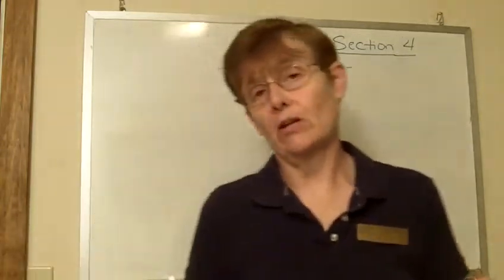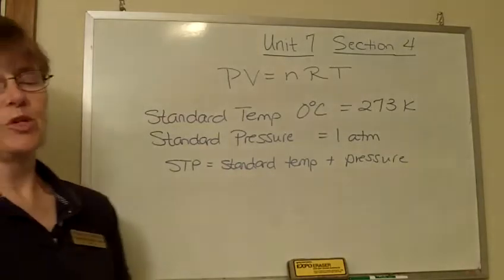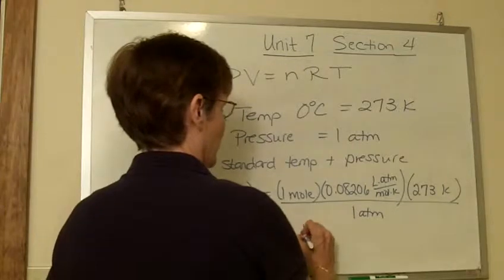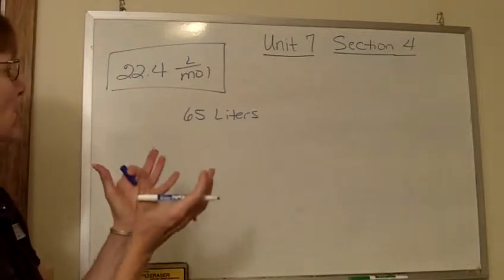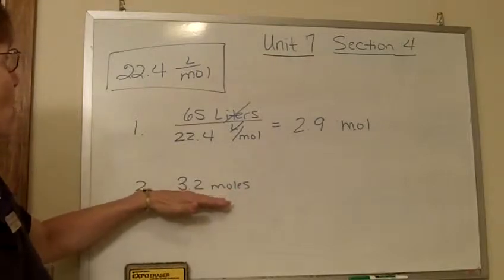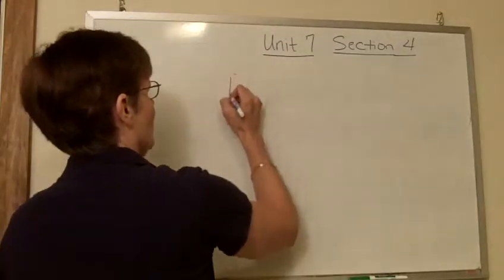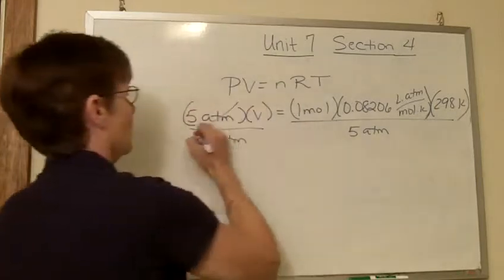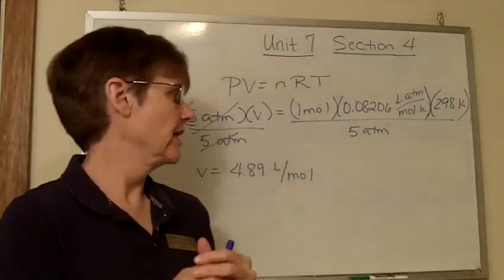Molar Volume of a Gas